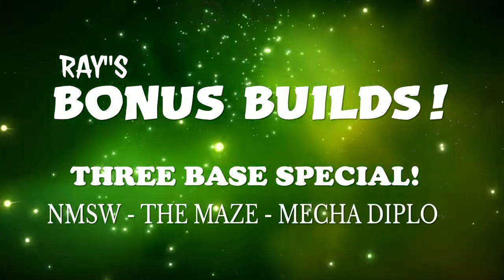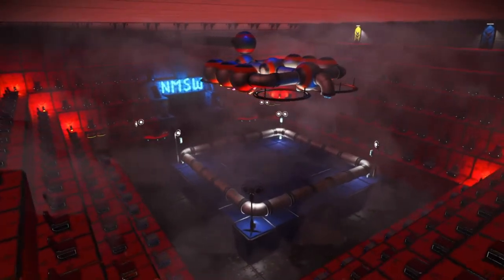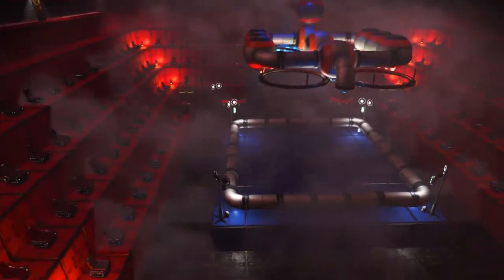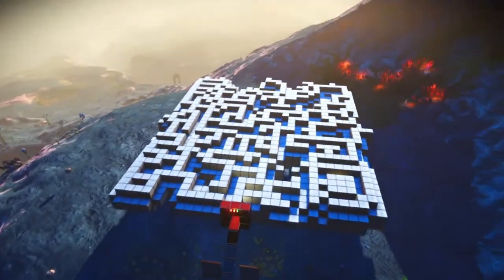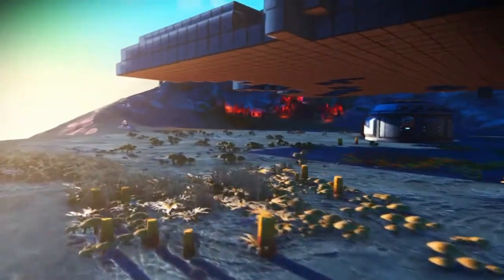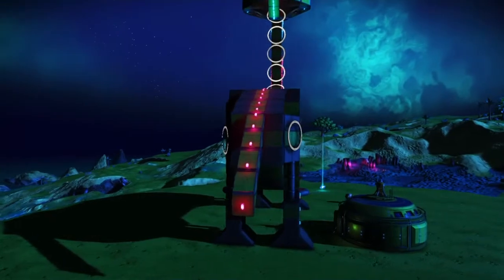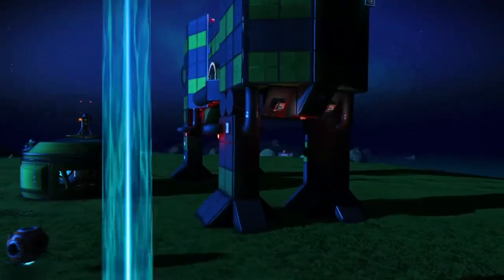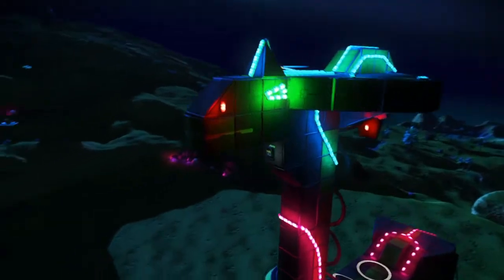Bonus Builds Special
Three Bases in one video.